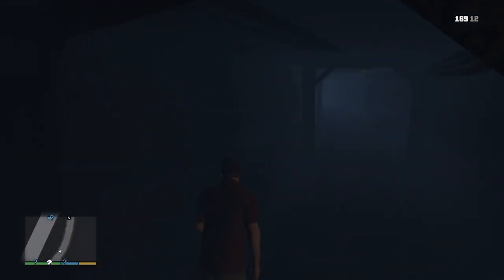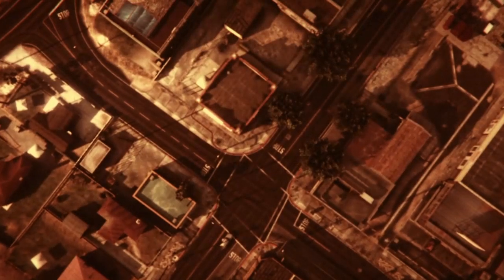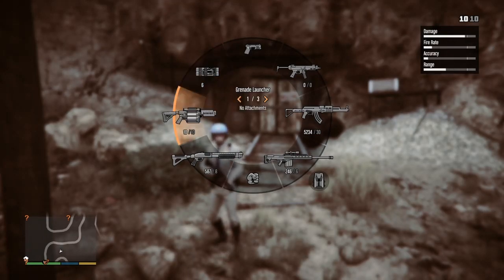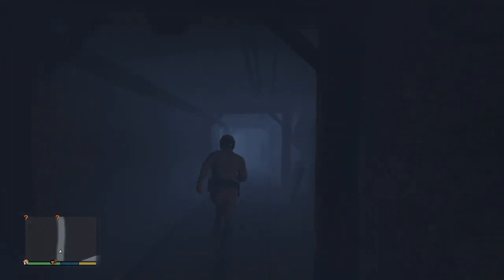Mineshaft part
GTA 5 easter eggs part 3 conpireasy video